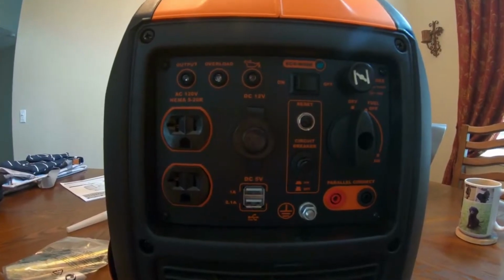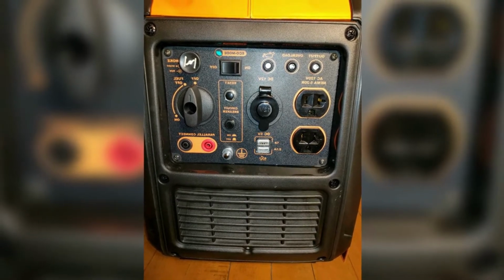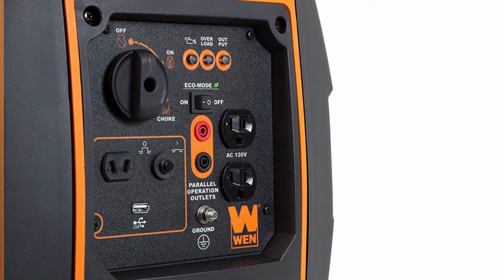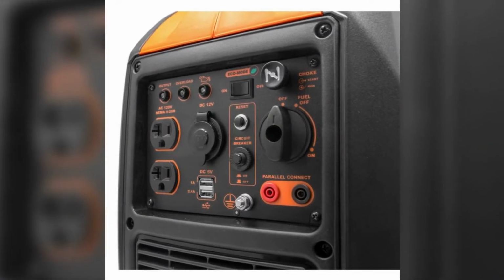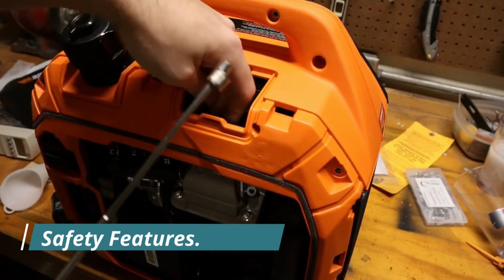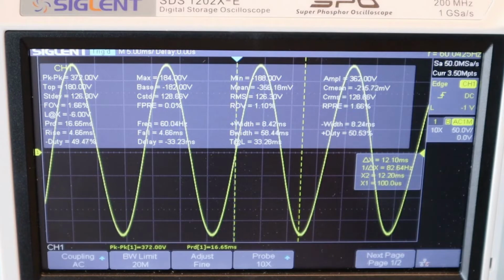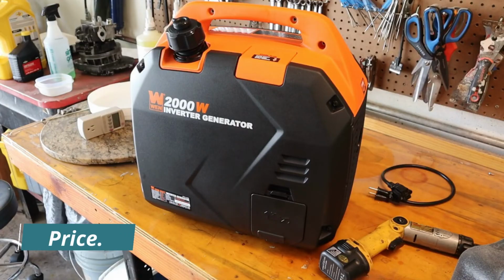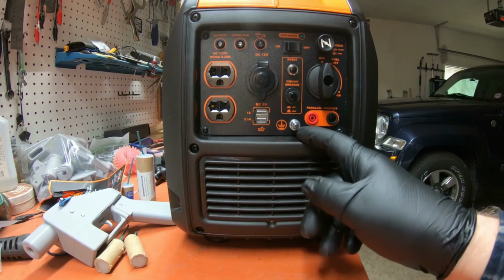WEN 56203i Super Quiet 2000-Watt Portable Inverter Generator Review